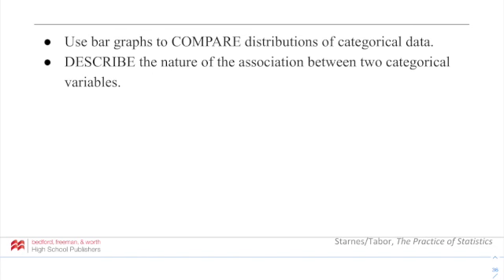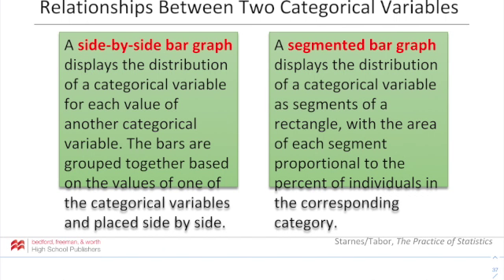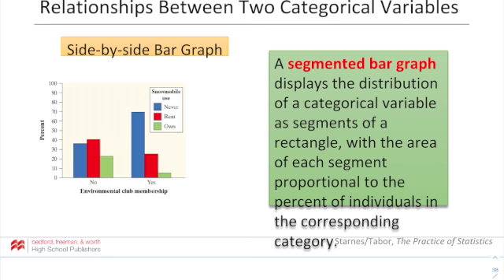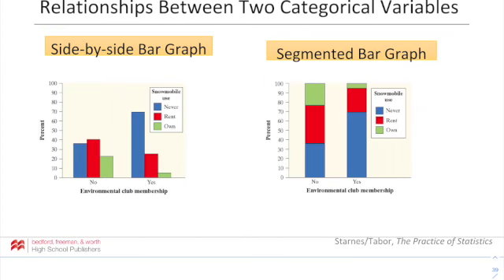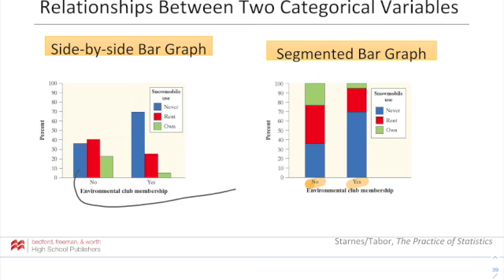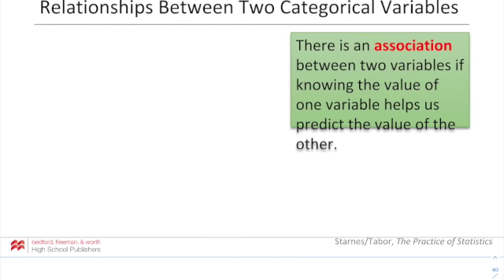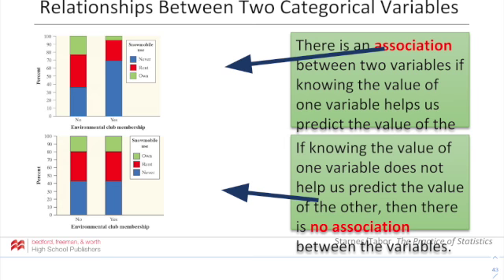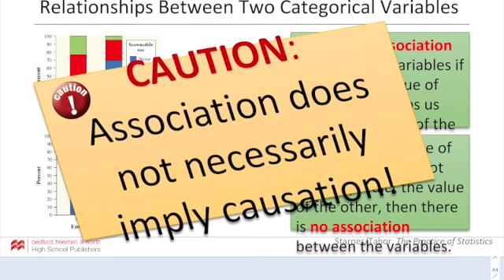Bar Graphs and Segmented Bar Graphs